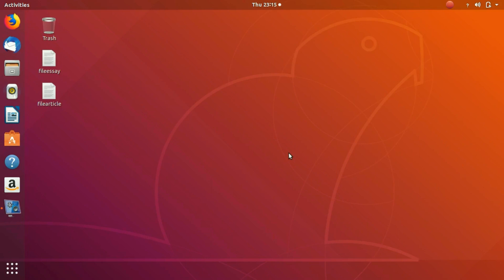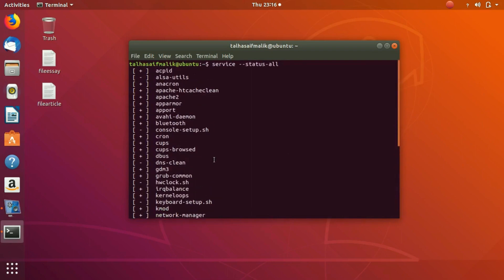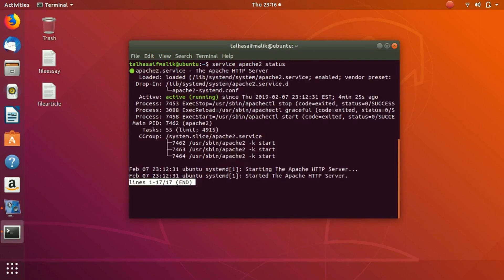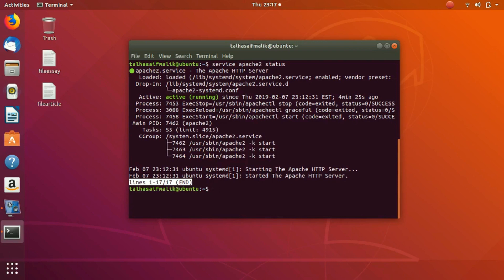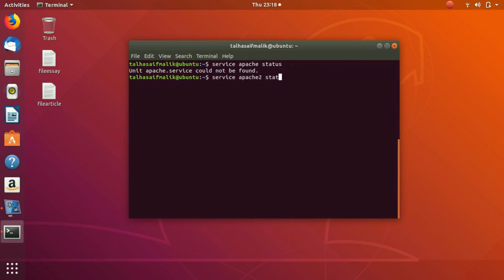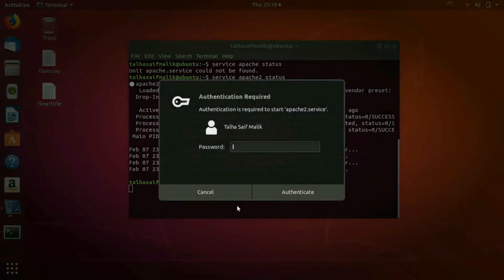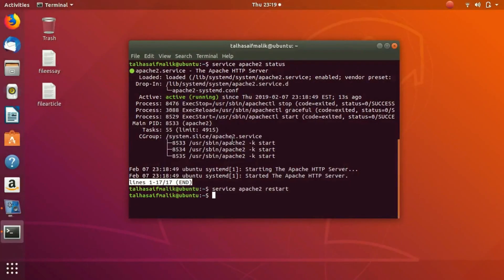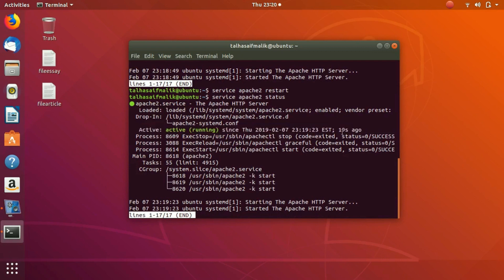28 Services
Running system services in the background to do important jobs to maintain your system and provide functionality